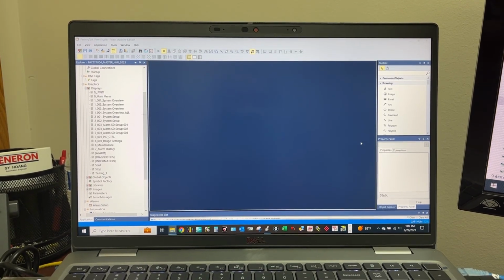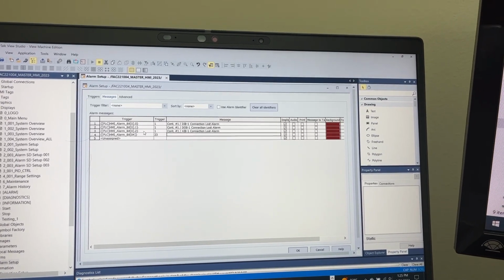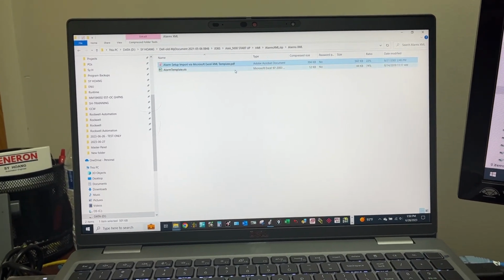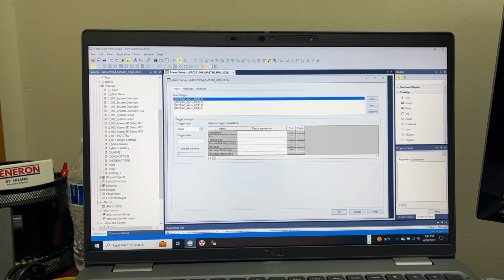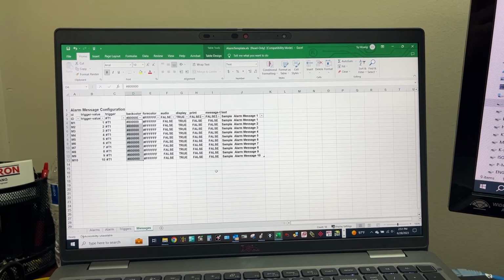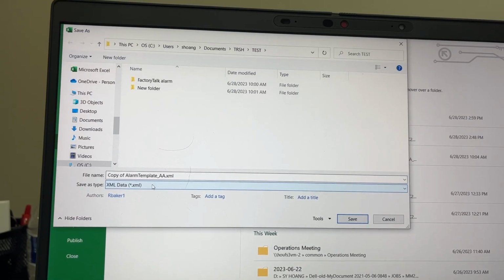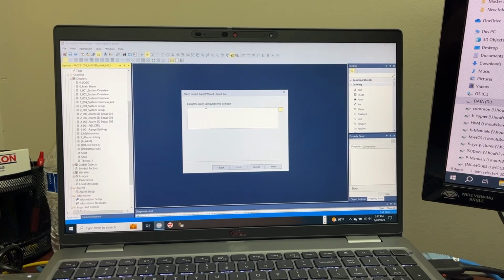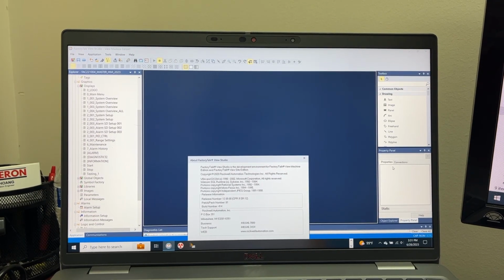FactoryTalk View Studio - Alarm Setup - Import/Export Alarm Configuration